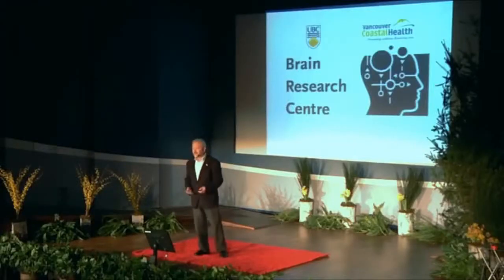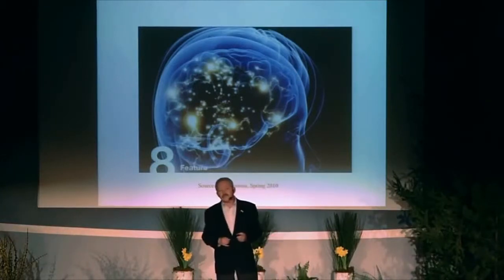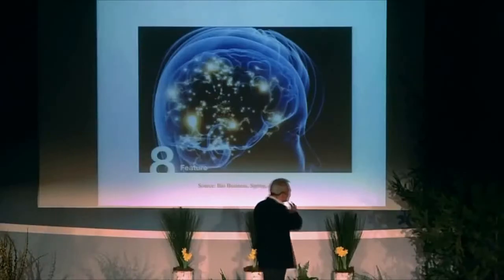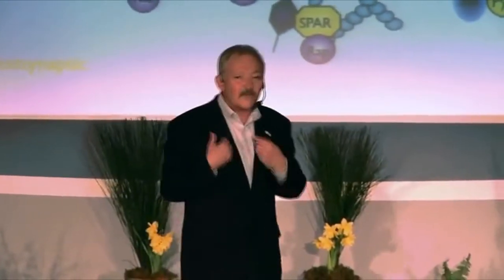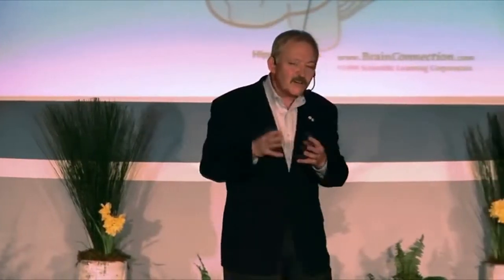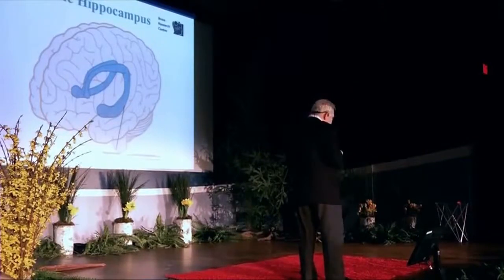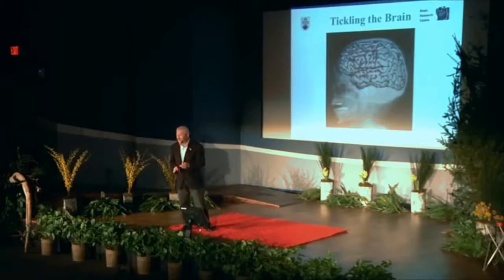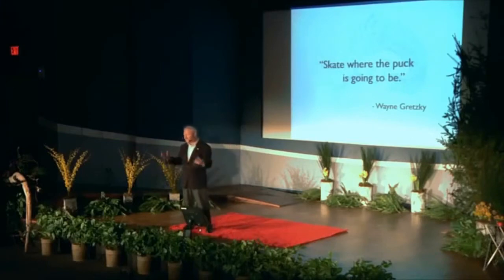Enhancing the plasticity of the brain Max Cynader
Enhancing the plasticity of the brain.
Dr. Max Cynader is Director of the Brain Research Centre, and the Djavad Mowafaghian Centre for Brain Health at Vancouver Coastal Health and The University of British Columbia (UBC). In addition, he holds the Canada Research Chair in Brain Development at UBC and is Professor of Ophthalmology. He is also a Member of the Order of Canada (CM), Member of the Order of British Columbia (OBC), Fellow of The Royal Society of Canada (FRSC), Fellow of The Canadian Academy for Health Sciences (FCAHS), and a Principal Investigator in Canada's Network of Excellence in Stroke